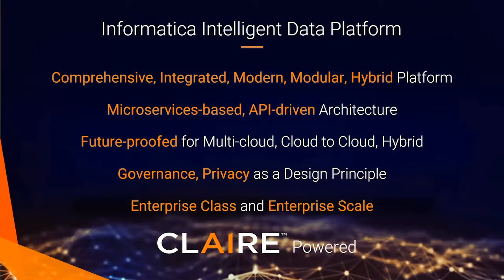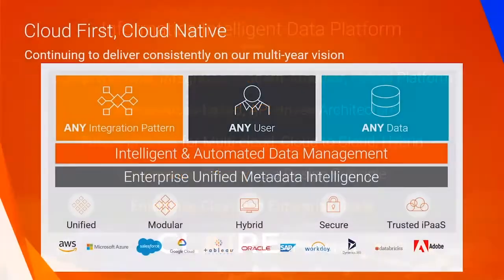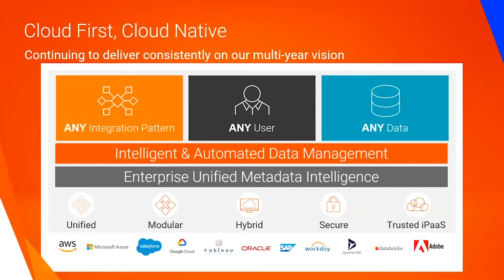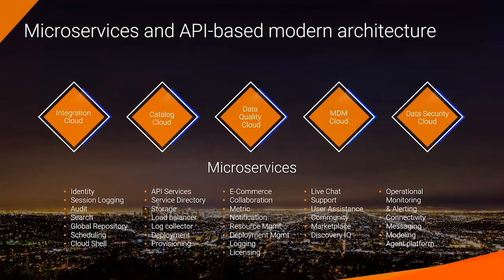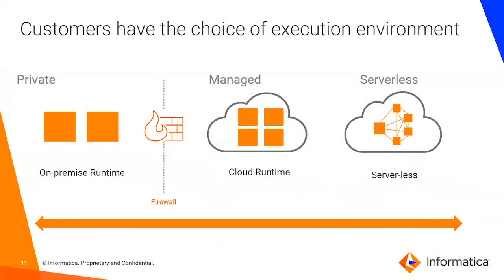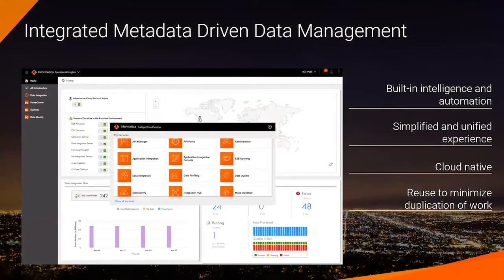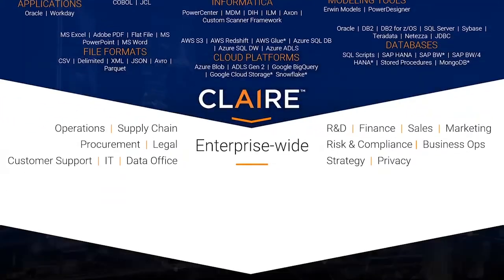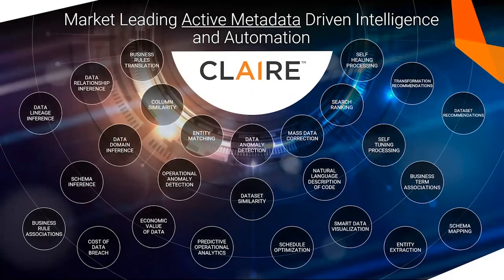CLAIRE - The Intelligent Data Driven Platform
Learn about different products that constitute Informatica Intelligent Data platform and their capabilities.

Expertise: Beginner

User type: CDOs, Business Analysts, Data Stewards, Data Protection Officers, Data Scientists, Professional Services

Category: Domain Understanding, Evaluation, Business Use-case/Need Identification

Problem Type: Domain Understanding, Product Features